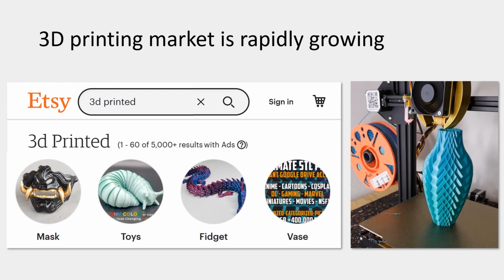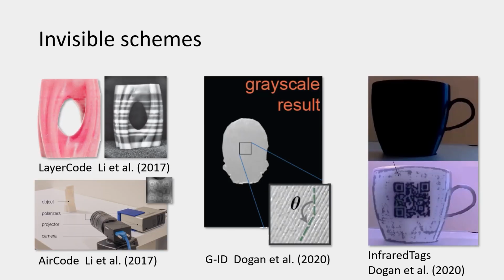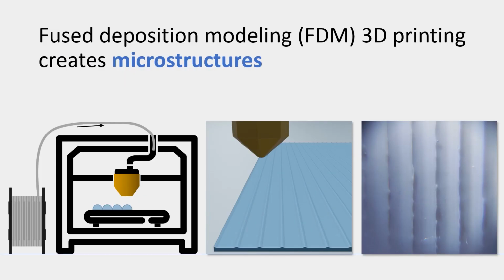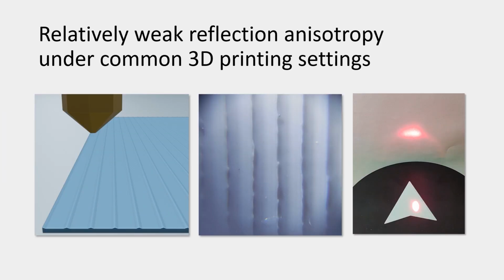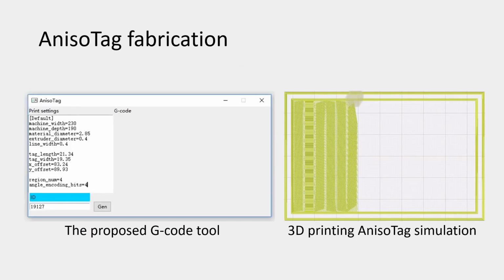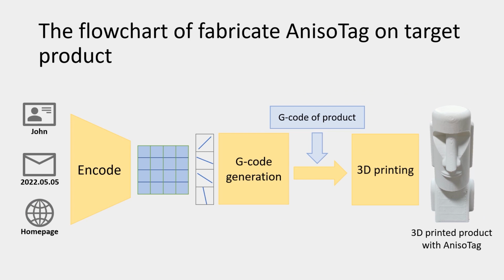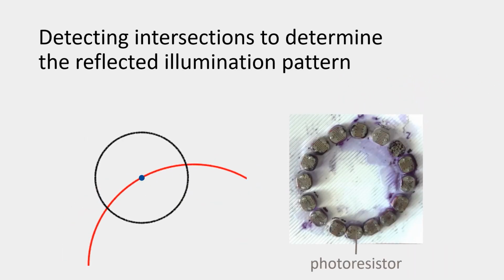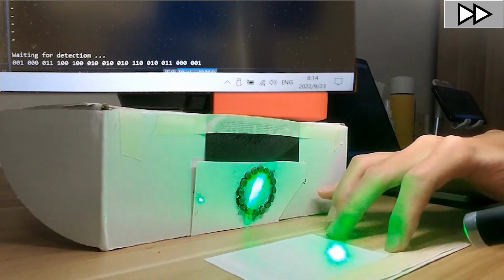AnisoTag: 3D Printed Tag on 2D Surface via Reflection Anisotropy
Zehua Ma, Hang Zhou, Weiming Zhang

Session: Interactive Surfaces

In the past few years, the widespread use of 3D printing technology enables the growth of the market of 3D printed products. On Esty, a website focused on handmade items, hundreds of individual entrepreneurs are selling their 3D printed products. Inspired by the positive effects of machine-readable tags, like barcodes, on daily product marketing, we propose AnisoTag, a novel tagging method to encode data on the 2D surface of 3D printed objects based on reflection anisotropy. AnisoTag has an unobtrusive appearance and much lower extraction computational complexity, contributing to a lightweight low-cost tagging system for individual entrepreneurs. On AnisoTag, data are encoded by the proposed tool as reflective anisotropic microstructures, which would reflect distinct illumination patterns when irradiating by collimated laser. Based on it, we implement a real-time detection prototype with inexpensive hardware to determine the reflected illumination pattern and decode data according to their mapping. We evaluate AnisoTag with various 3D printer brands, filaments, and printing parameters, demonstrating its superior usability, accessibility, and reliability for practical usage.